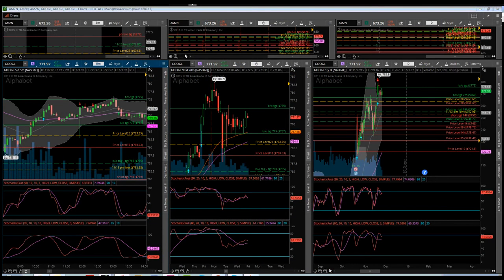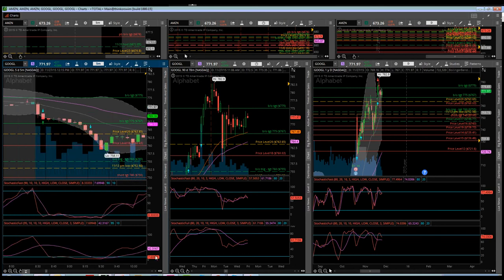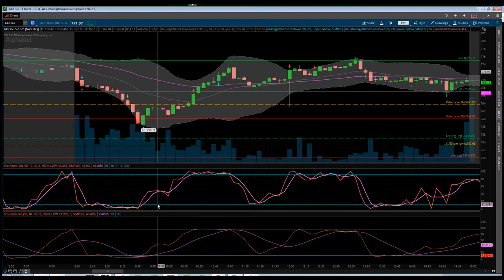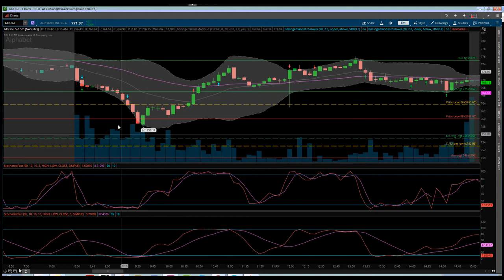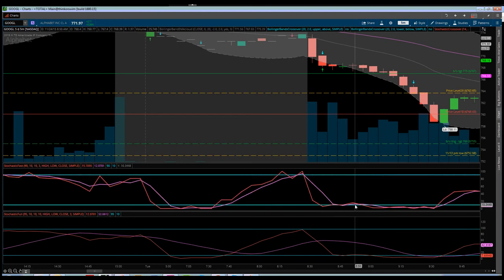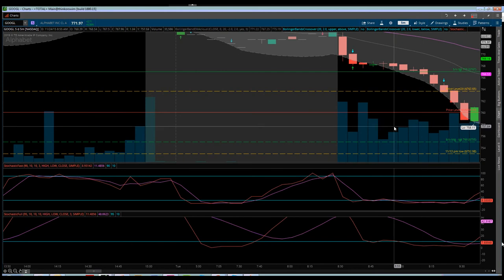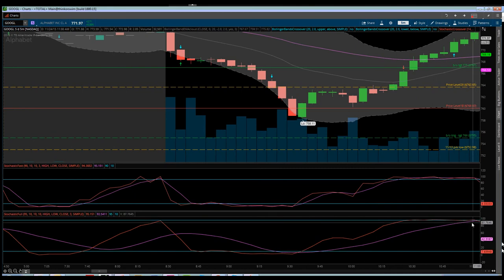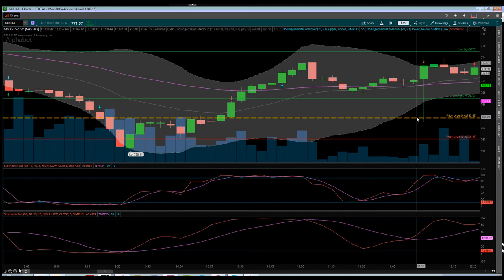Technical Indicator Tutorial: Trading with Stochastics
In this tutorial, we review the momentum oscillator Stochastics, in order to determine overbought & oversold conditions while trading intraday.